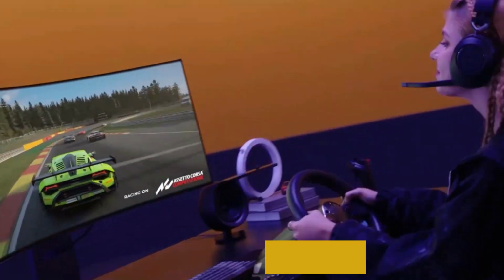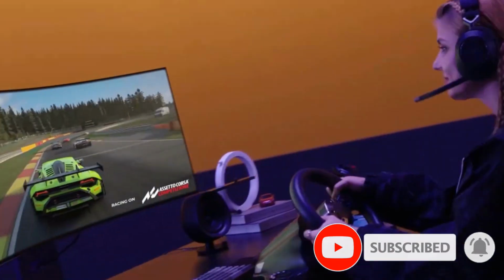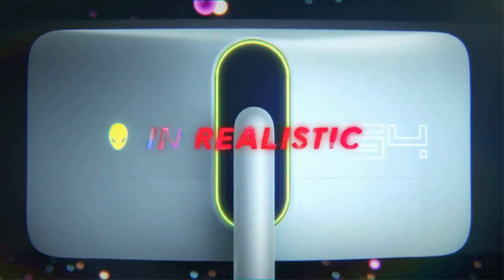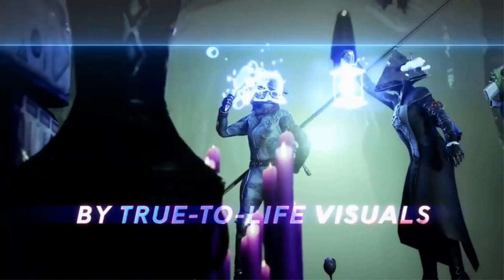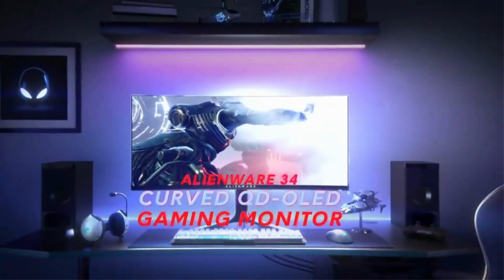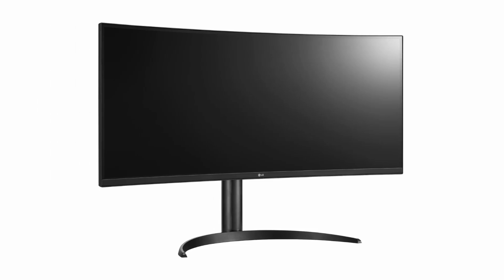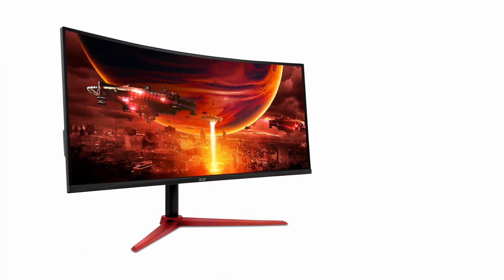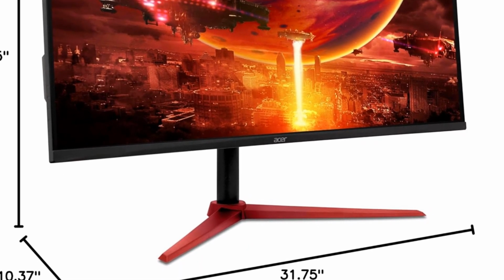🤷‍♂️Top 5 Best Ultrawide Gaming Monitors in 2024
✈Introducing the Best Winning Product/Dropshipping Service today! ✈
We handle full order management on your behalf. We provide all your needs to ensure that your customers are more than satisfied with their items received.